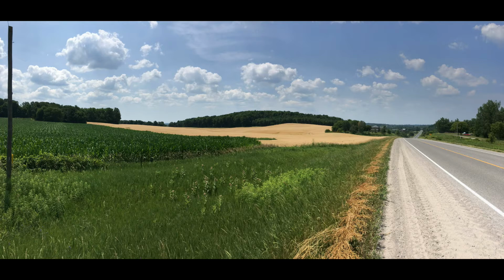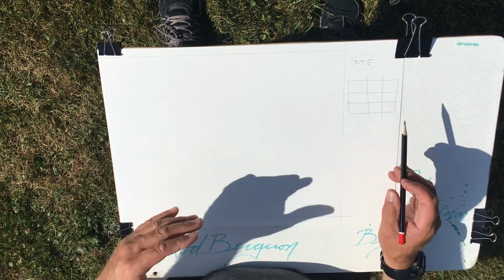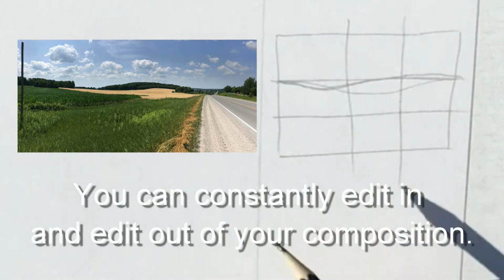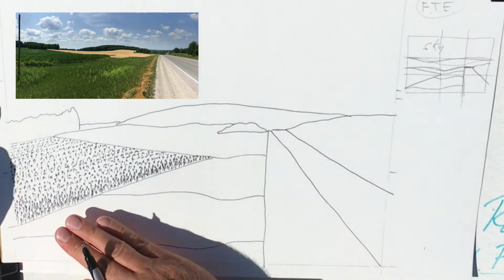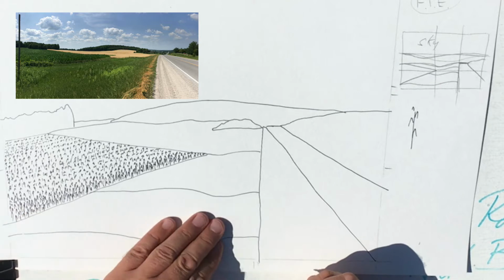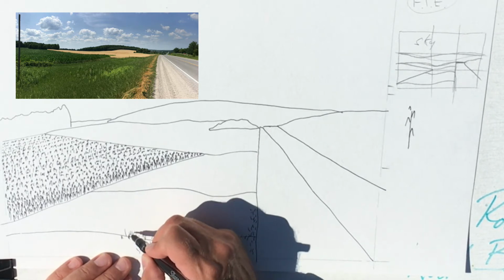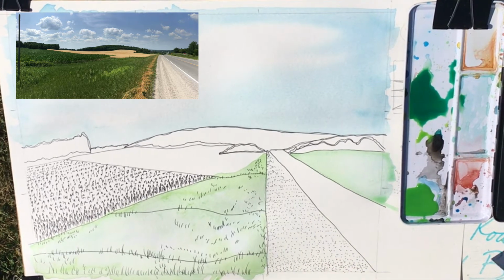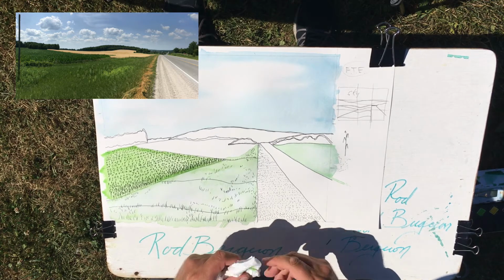Artist Edits, Outdoor Painting, Watercolour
Sennelier Watercolour,
Canson Watercolour Paper,
Sharpie Pens,

How to paint plein air
watercolour plein air
watercolour en plein air
watercolor
watercolor plein air
watercolor demo
watercolor tutorial
watercolor tips

Editing
Artist Edits
how to edit like an artist